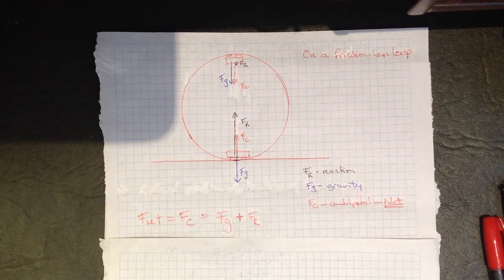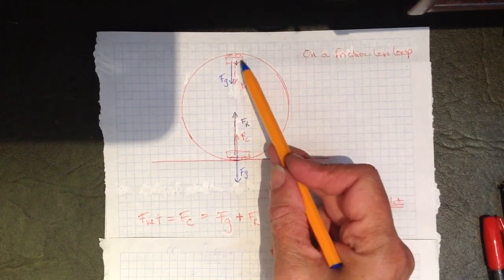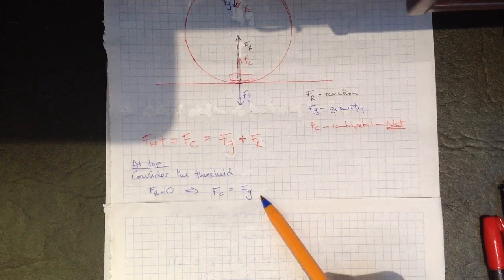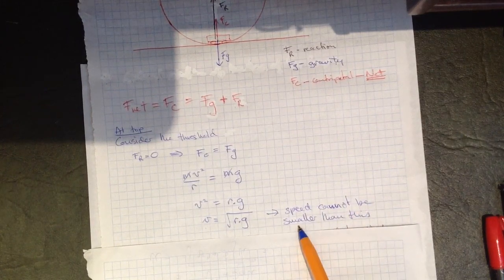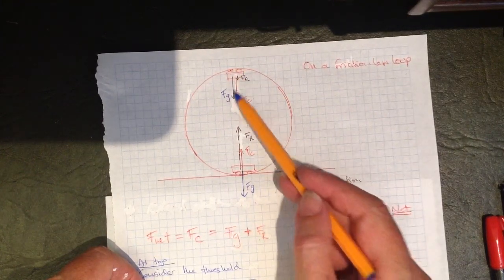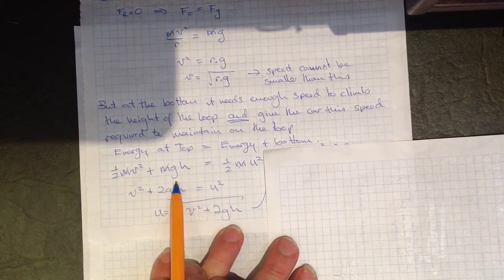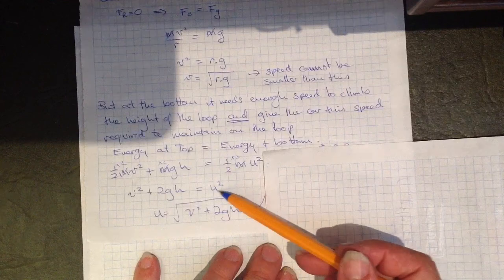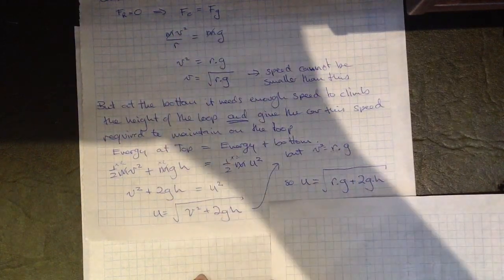Circular motion of a vertical loop